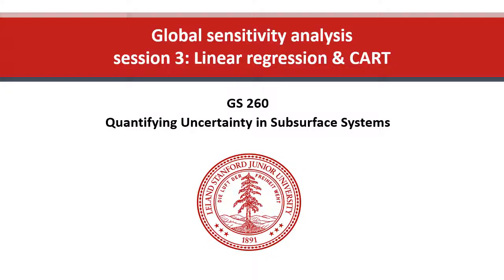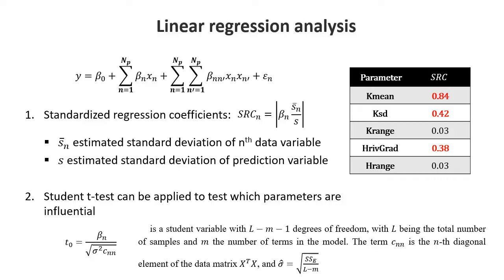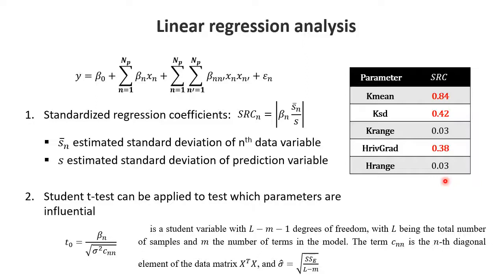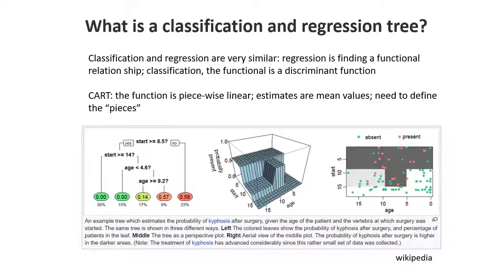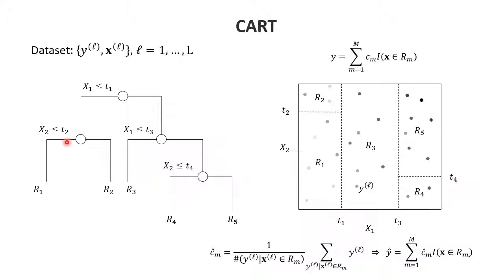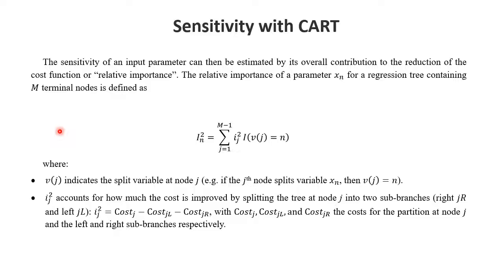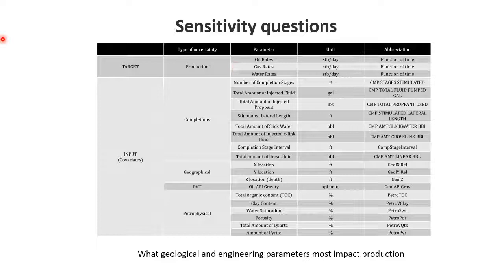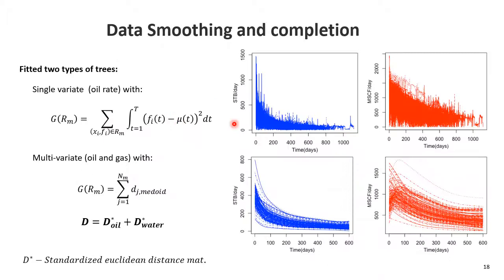04-3 Sensitivity Analysis Trees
Sensitivity analysis using classification and regression trees